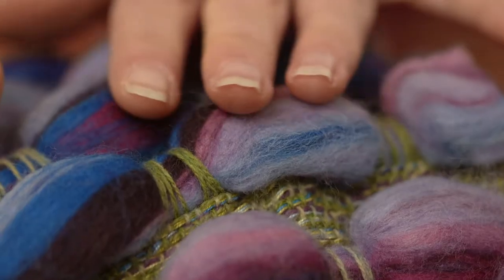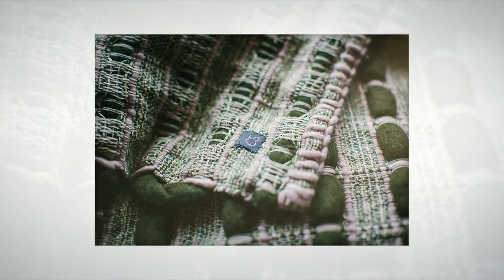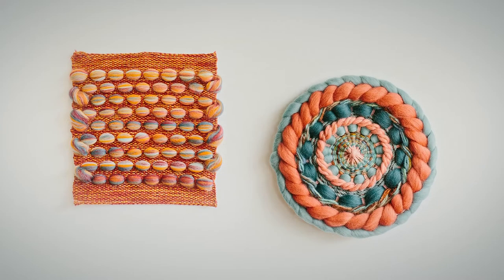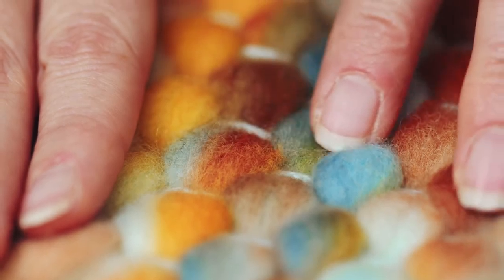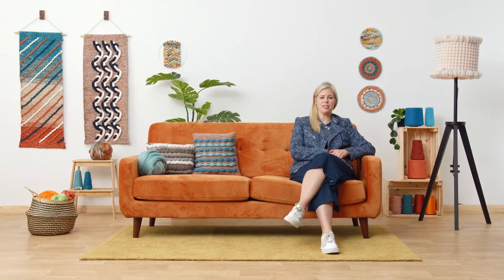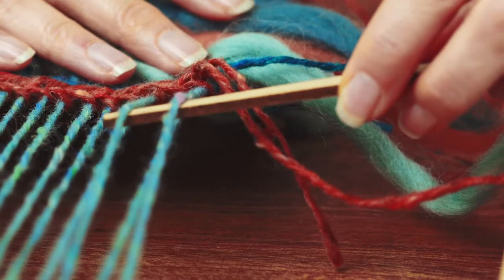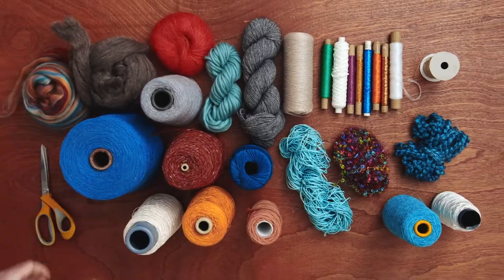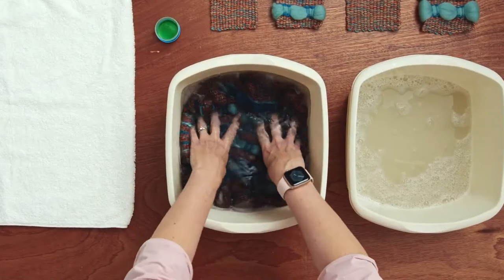*New* Online Weaving Course! Learn to weave a cushion using a frame loom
If you love to weave, learn new techniques and try new projects, then you'll love my new online weaving course: Hand-Weaving Techniques: Design Textile Accessories.

This course gathers all my knowledge on weaving and design to guide you through a project where you learn to weave your very own handwoven cushion. So watch my trailer to learn more about my course!

Sounds awesome?! Then use this link to book my course and get real feedback from me through the online portal!

Are you new to weaving?
Learn the basics of weaving with our easy-to-follow, 10-Page Introduction to Weaving Book

Shop our weaving looms, tools, yarn, kits, workshops & more at the Oxford Weaving Studio

The Oxford Weaving Studio is a textile design studio supporting weavers and fibre arts enthusiasts (of all abilities) to discover their style of weaving. Cassandra shares her vast weaving and materials knowledge through a variety of videos, BLOGs, weaving kits and she teaches workshops online and from her studio based in Oxford, United Kingdom. The studio carries a growing selection of colourful yarns & fibres and supplies for knitters, crocheters, weavers, and spinners looking to expand their textile art knowledge.